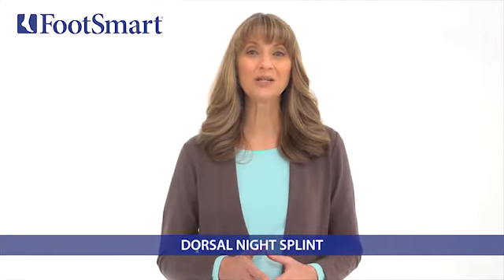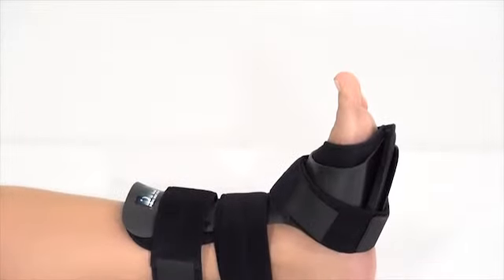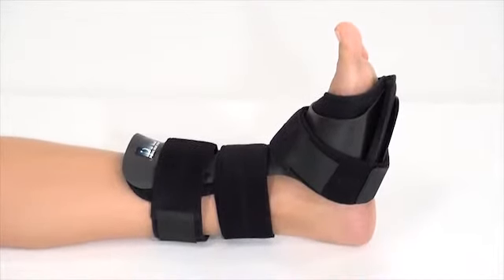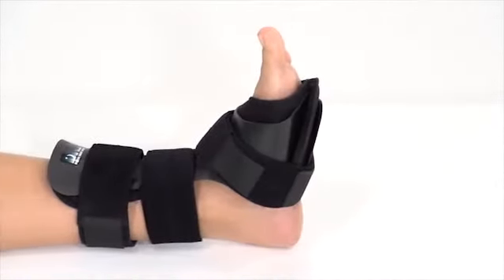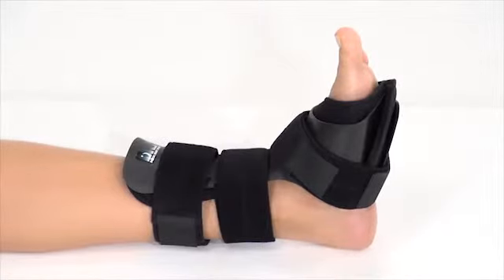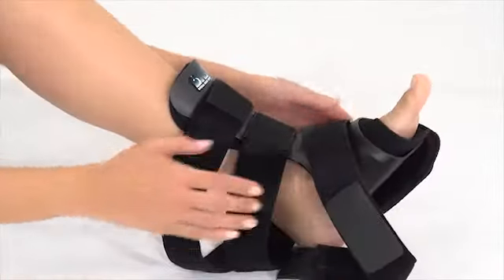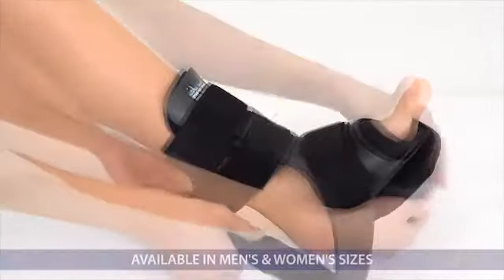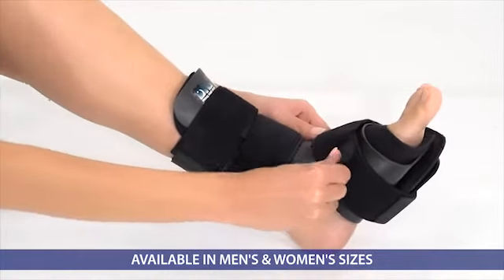FootSmart Dorsal Night Splint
Sleep undisturbed and reduce morning heel pain with the Dorsal Night Splint
Wake up to less heel pain. This streamlined night splint gently holds the left or right foot in a neutral position overnight, stretching the plantar fascia and Achilles tendon to offer gentle relief from heel pain.

Note: Designed for nighttime use only; not recommended for walking.